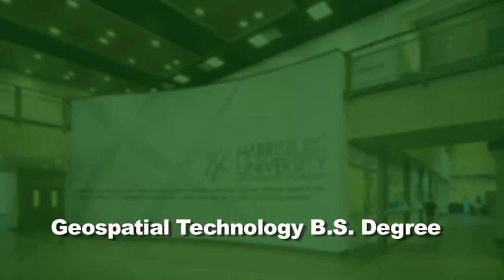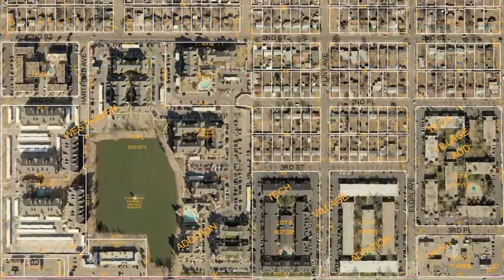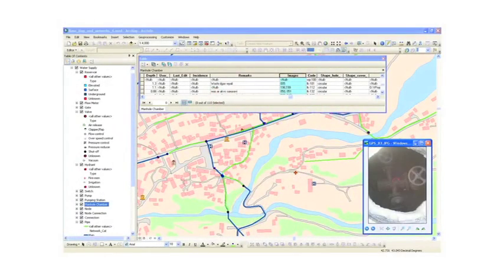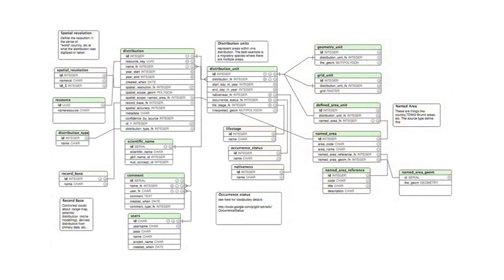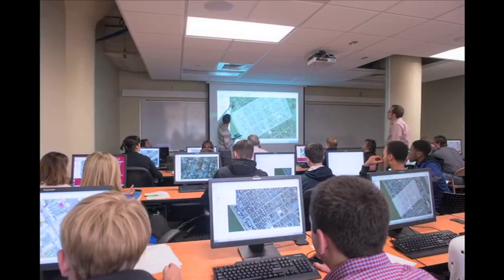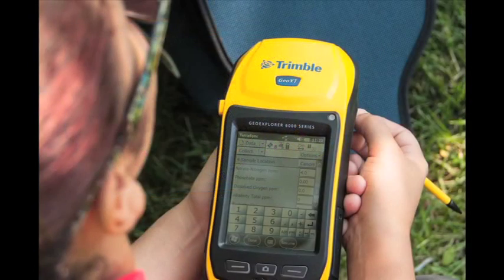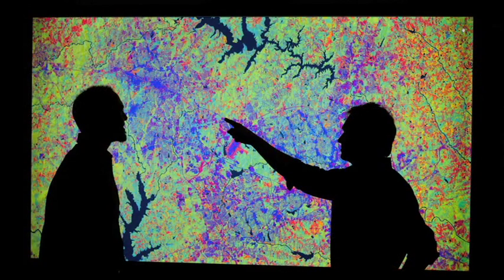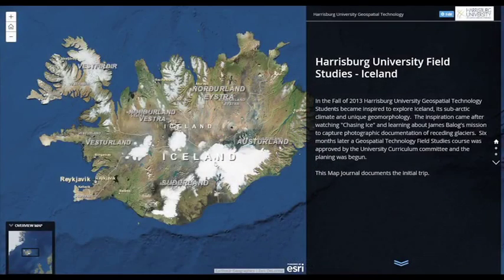Overview of Geospatial Technology Program at Harrisburg University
Albert Sarvis of the HU faculty gives an overview of the Geospatial Technology bachelor of science degree program at HU. The B.S. degree in Geospatial Technology at Harrisburg University of Science and Technology is one of only a handful of programs in the nation and our graduates are in high demand. Geospatial Technology is a collective term referring to technologies that collect, store, query, analyze, visualize and present spatial information. With the explosion of access to spatial data and spatially enabled tools, such as cellular phones and vehicle navigation systems, these technologies are also quickly becoming an essential part of everyday lives. And there is a growing need for a workforce skilled in Geospatial Technology for a variety of disciplines including environmental, commercial, political, social, medical, military, and emergency response.